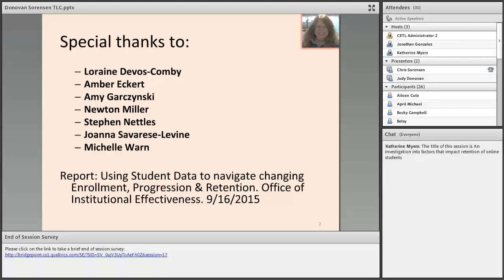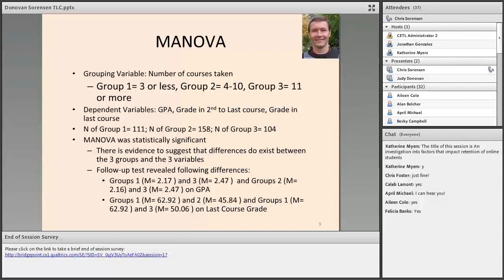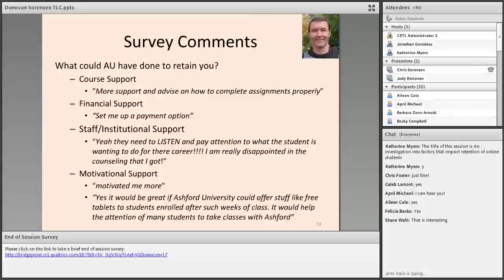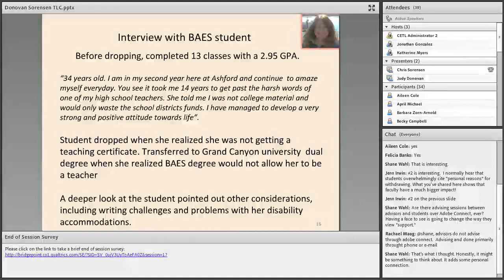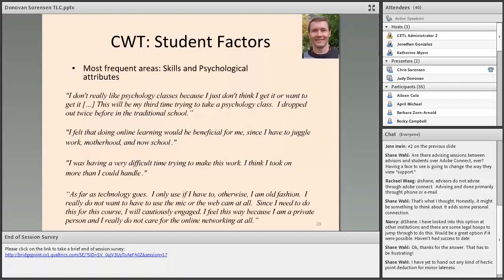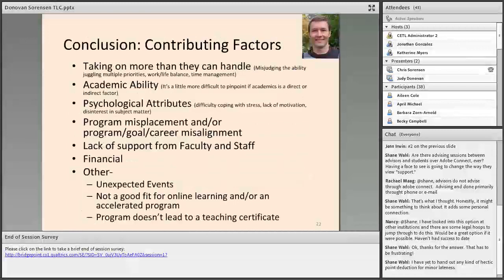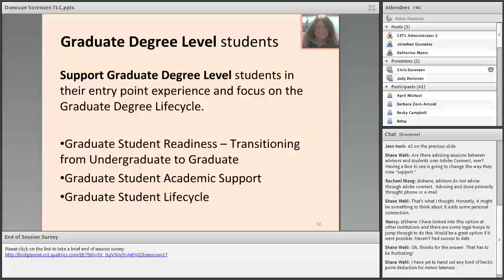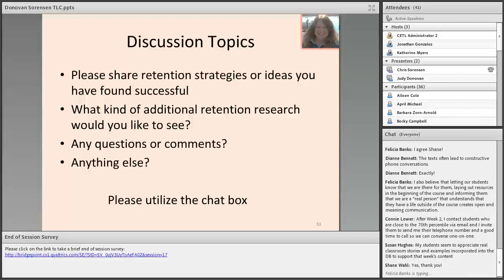TLC15 | An Investigation into Factors That Impact Retention of Online Students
Presenters:Dr.Judy Donovan, Dr. Christopher Sorensen
Summary: The purpose of this research is to understand why students discontinue study before completing their program. We used several methods of inquiry; both quantitative and qualitative data including: existing retention data, program class size data, student transcripts, interviews with retention specialists, student advisors, and students who have dropped, student surveys, and examinations of course data. The presentation will: 1. Share factors that contribute to students’ discontinuing their studies at Ashford University; identifying what point in time students leave their online academic program; and determining factors that may be used to predict students dropping out of their program. 2. Examine and discuss the relationships between retention rate, persistence rate, average program class size, academic programs characteristics (such as course sequencing and rigor), academic levels, and student GPA. 3. Share in depth one-on-one interviews, the reasons students drop out of COE programs, with the goal of understanding the decisions students make that result in program discontinuation instead of graduation. 4. Discuss actions course designers, faculty, staff and others can take to improve student course and program completing rate. This presentation will summarize and share findings about student retention that will allow participants to understand this issue on a macro and micro level. Strategies for improving student retention will be shared, discussed and generated, possibly leading to positive impacts for student learning. Comments from one-on-one interviews with students who have discontinued studies will end a unique, qualitative dimension to the quantitative data that will help attendees understand multiple facets of this complex issue.